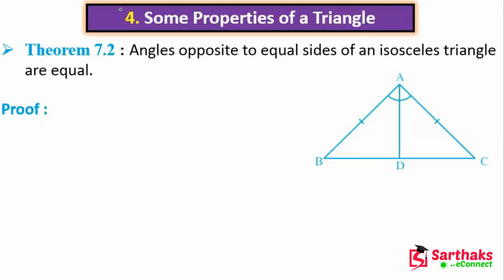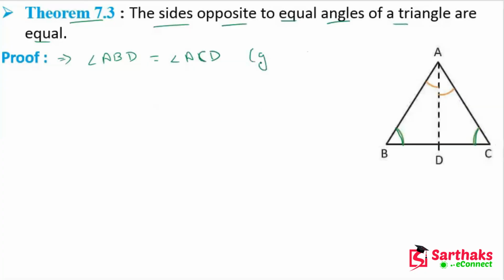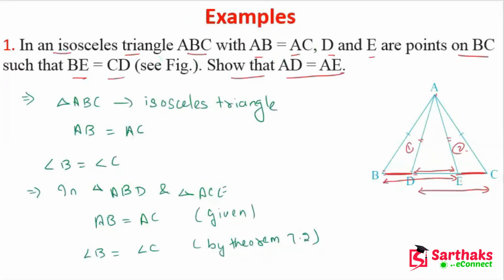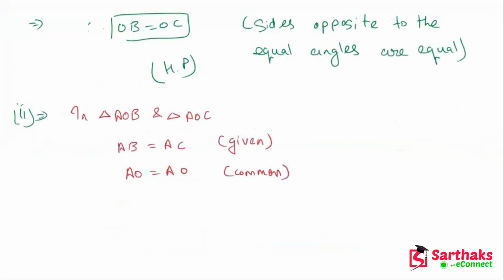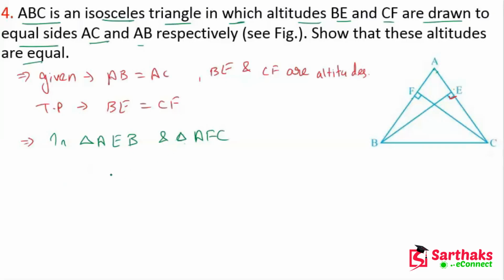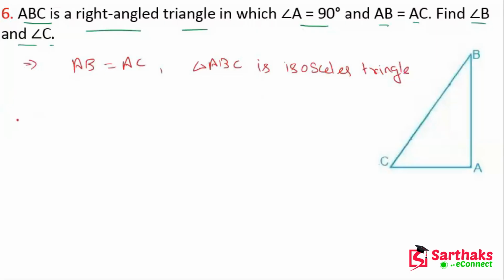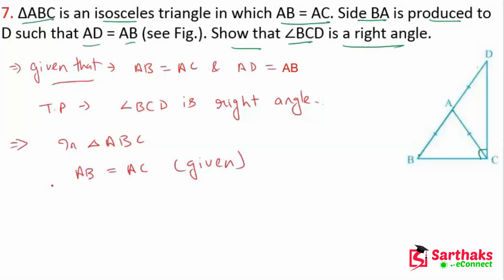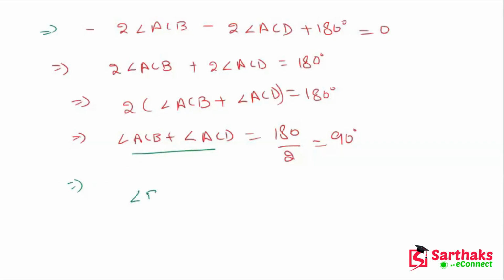Triangles L4 | NCERT Class 9 Maths